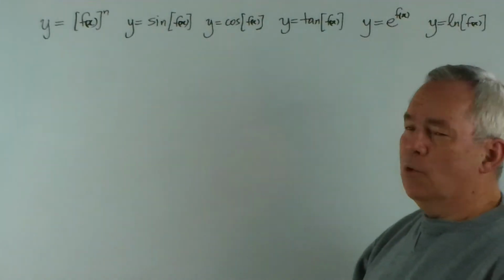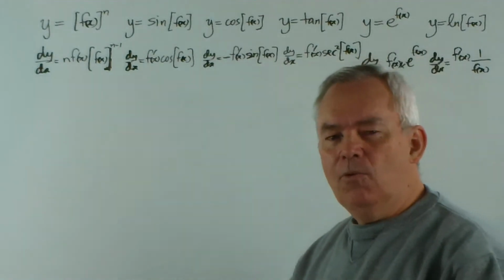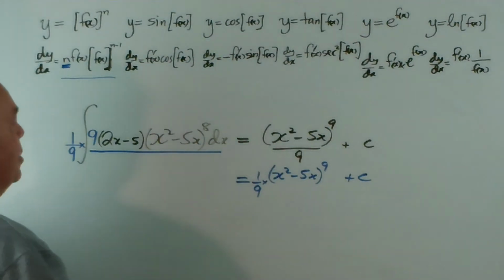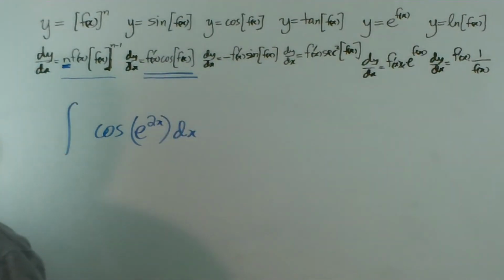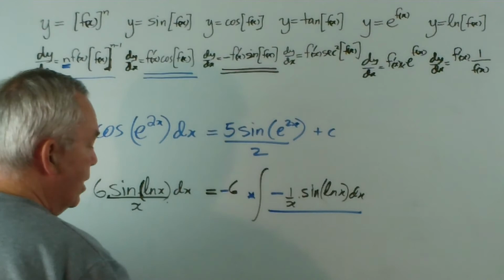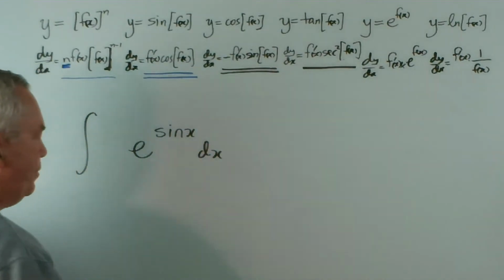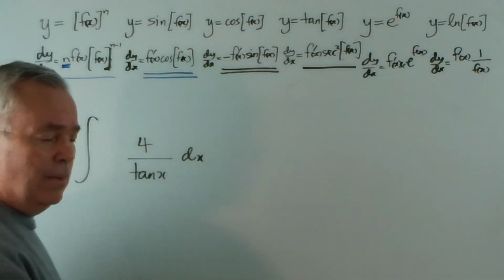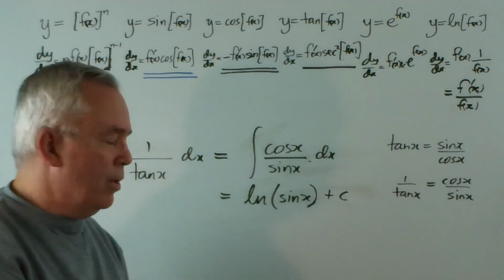How to Integrate With Speed ~ Recognise and Use the Chain Rule Pattern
If you have difficulty with integrating functions (calculus), I hope you will find that my three videos will help you.

●  In the previous video I explained the SIX BASIC PATTERNS that you need to master.  I also explained why you may have been confused about two of the patterns, and then demonstrated how to find 'simple' integrals using a few examples.

●  In THIS video I will show you how to integrate using the reverse of the CHAIN RULE.  I will demonstrate a particular way of integrating that may appeal to you and make the process less confusing.

●  In my next video I will explain 'INTEGRATE BY PARTS.'  This is the inverse of the PRODUCT RULE that we learn and use when differentiating.  I will demonstrate the use of this pattern using a number of examples.

In none of these videos do I use substitution.  I was taught these methods using substitution, and it is important that you know the process of substitution but ... when there is a recognisable pattern, I find that the substitution method 'bogs' students down in unnecessary detail and they get lost or make mistakes.

My method of teaching involves helping students understand PATTERNS rather than rules.  This is not to say that the rules aren't important.  We need these to be convinced of the truth/validity of a process, and to understand it thoroughly.  It is the PATTERN, however, that allows us to recognise and use a technique with ease and with a smaller risk of making careless mistakes.  It is also MUCH FASTER!

My experience is that many students get 'bogged down' in detail and lose sight of the overall strategy that they are following (or the overall structure of the problem).  By teaching students to recognise and follow patterns, I find that their confidence, speed and accuracy (and understanding) all improve significantly.  I hope these videos will help you in the same way.